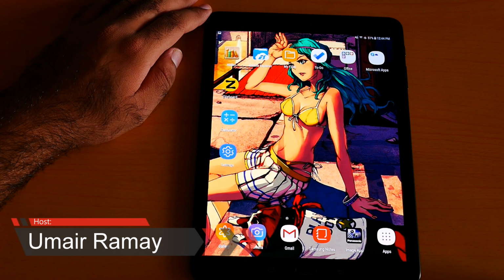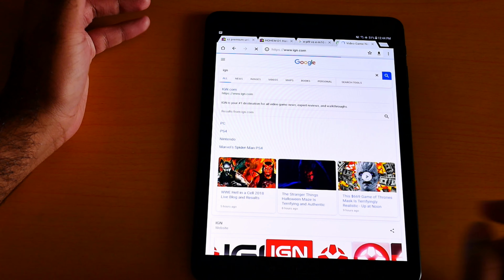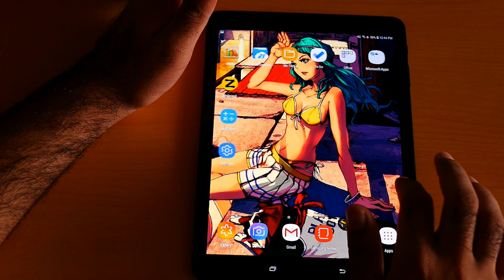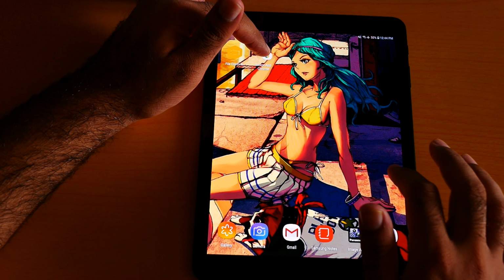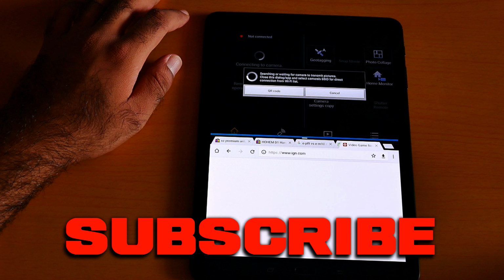💡Samsung Galaxy Tab S3 (Android 8 Oreo) Tips🔨: App Pair Feature ! 📱 [4K]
Samsung Galaxy TAB S3 App Pair Feature Review: How to use the App Pair on the Samsung Galaxy TAB S3 ?